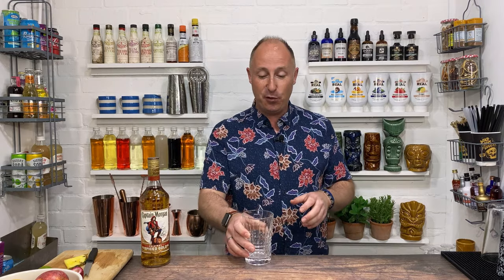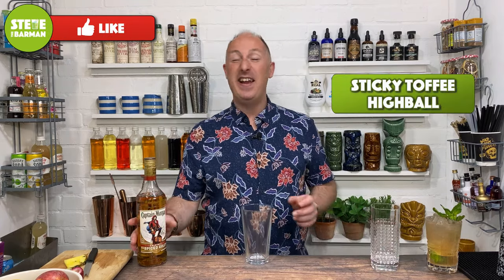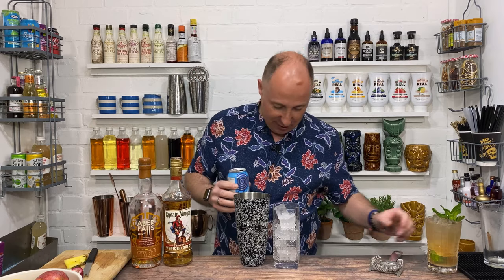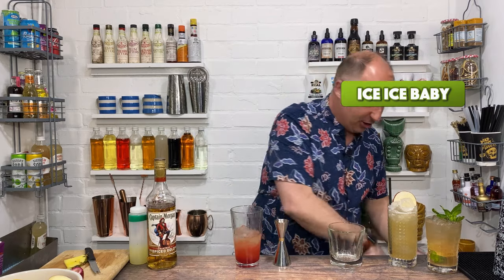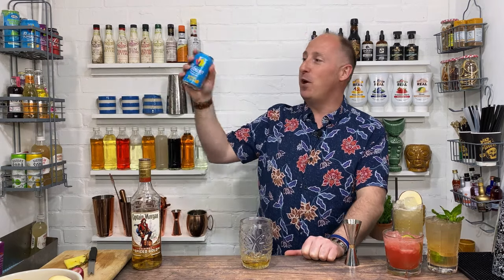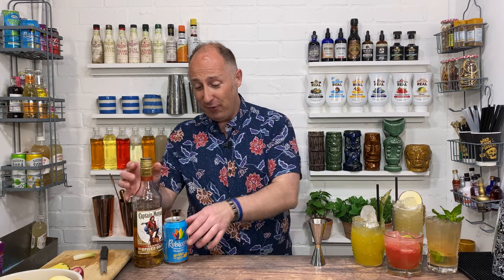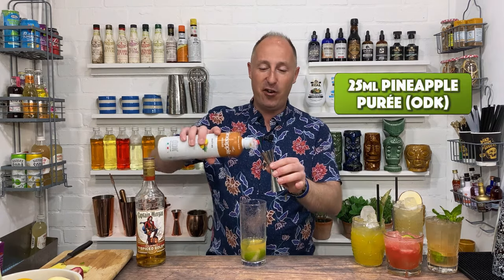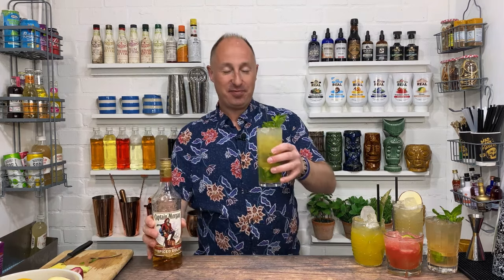Captain Morgan Cocktails | How to make 5 EASY and TASTY Rum Cocktails | Steve the Barman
Look for some easy Captain Morgan Cocktails. In this Video I'm gonna show you how to make 5 EASY and TASTY Rum Cocktails. These are Spiced Rum Cocktails. Have a watch and let me know what you think!

This video features come cracking easy Captain Morgan Cocktails Recipes. I hope you enjoy them! Let me know what you think. If you want to see a review of Captian Morgan, have a watch of this Video; Captain Morgan is arguably THE very first Spiced Rum to ever hit the market. It's world-renowned, at least 20 years old as a Brand. And still as popular as Ever. It makes some cracking and tasty Cocktails. Here's my favourite 5.

CAPTAIN MORGAN SPICED RUM COCKTAILS;
Some of these could easily be substituted for Captain Morgan Dark Rum!

Captain Ginger
- 50ml Captain Morgans -
- 3 Lime Wedges
- Ginger Beer

Captain Mango
- 50ml Captain Morgans -
- 1 Lime Wedge (2 if you want!)

Captain Morgan Strawberry Daiquiri
- 50ml Captain Morgans Rum -

Sticky Toffee Highball
- 35ml Captain Morgans Spiced Rum
- 15ml Salted Toffee Liqueur
- 50ml Pressed Apple Juice
- 15ml Lime Juice
- 50ml Lemonade

Pineapple Mojito with Captain Morgan
- 50ml Captain Morgans
- 6 Lime Wedges
- 10/12 Mint Leaves
- 50/75ml Soda Water

TIMESTAMPS;
00:00 - Introduction
01:06 - How to make a Captain Ginger Cocktail
03:12 - How to make a Sticky Toffee Highball
05:53 - How to make a Strawberry Daiquiri with Captain Morgan
08:50 - How to make a Captain Mango Cocktail
11:39 - How to make a Pineapple Mojito